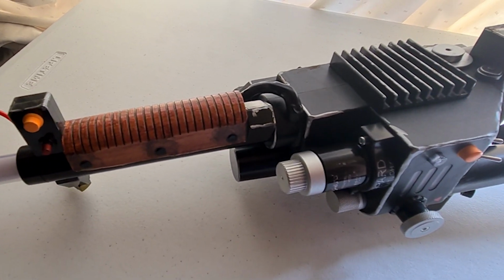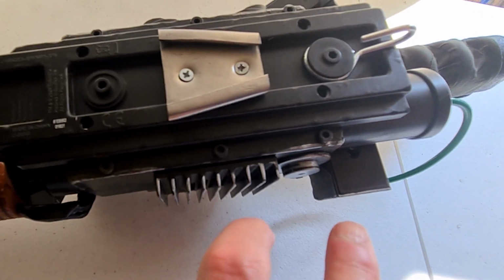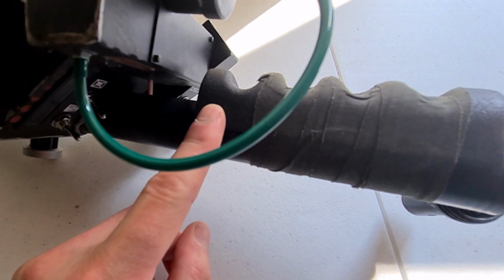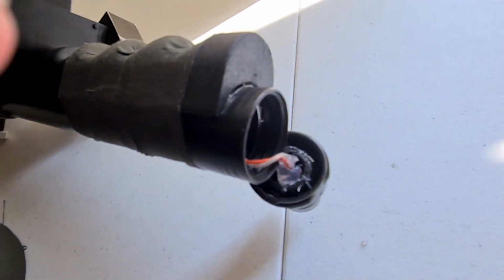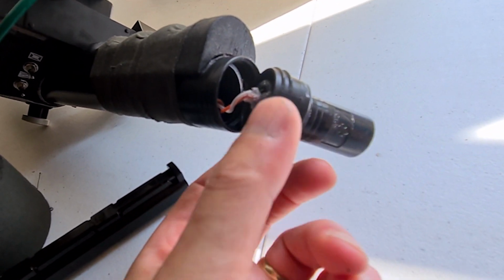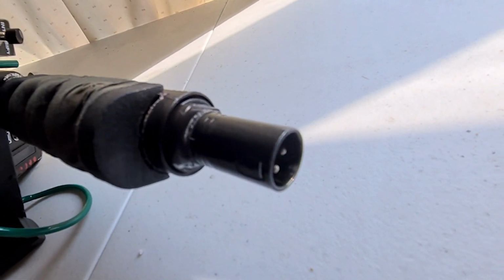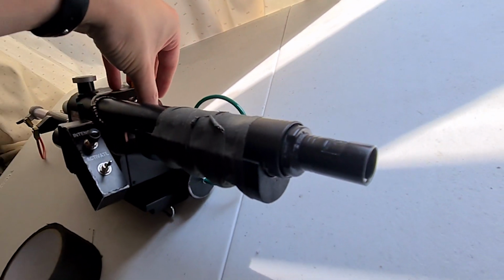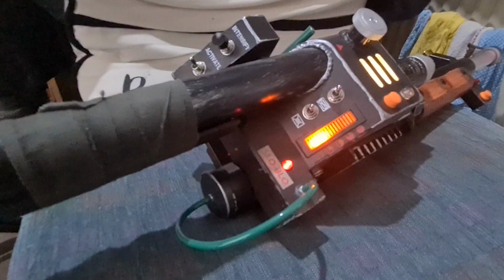Proton Pack Build (Ben of Kent) Chapter 4 - Spengler Wand Modifications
Chapter Four of my Ben of Kent Proton pack build videos. Hopefully it might either encourage you to get one or if you have one, help with your build. This includes details of connecting my Hasbro Spengler Wand with my BOK kit.

I'm sure there are better ways to build, but here's how I did it.